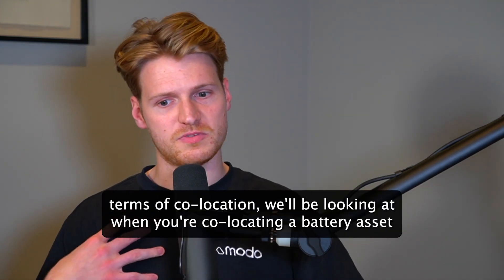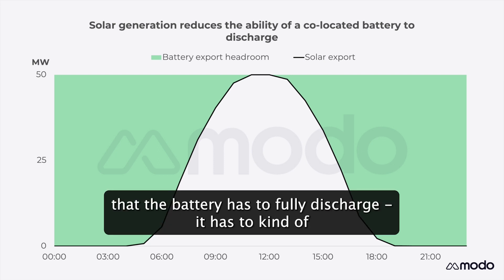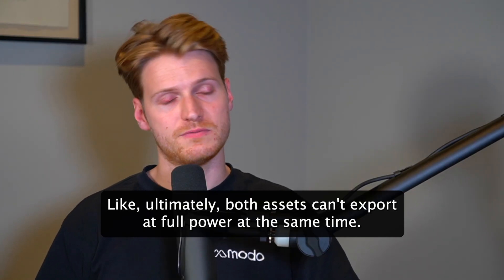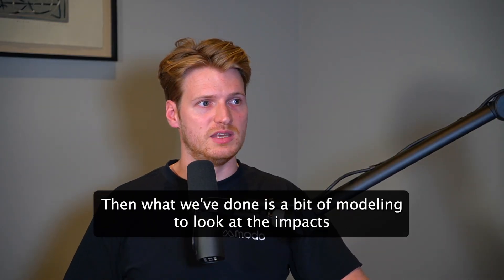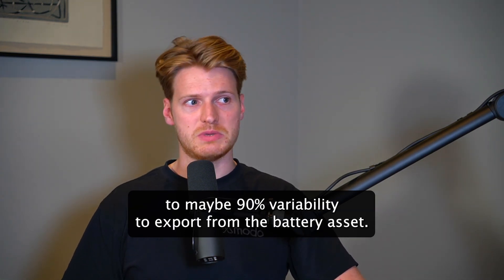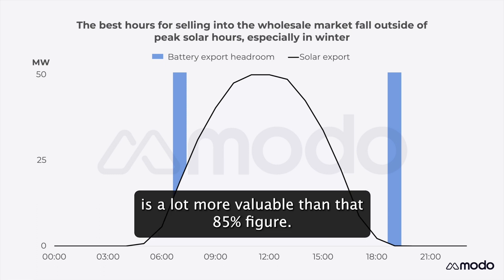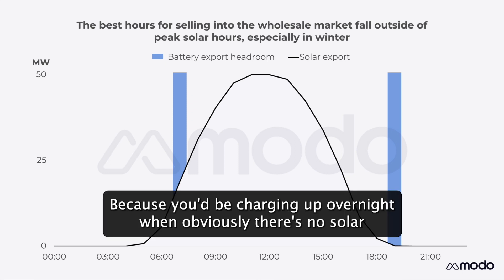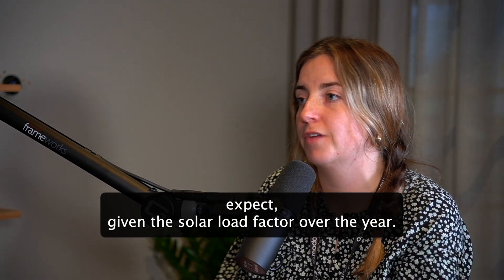How does co-location affect battery energy storage revenues?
Spoiler Alert:
- Co-locating battery energy storage behind the same grid connection as solar will constrain the ability of both assets to export at the same time.
- Wholesale trading revenues have little impact from co-location with a solar farm. This is because the peak hours for selling electricity often fall when solar is not generating.
- The ability to deliver frequency response services is significantly impacted by co-location alongside solar.
- The impact on revenues is lessened where the size of battery is reduced in comparison to solar and connection.